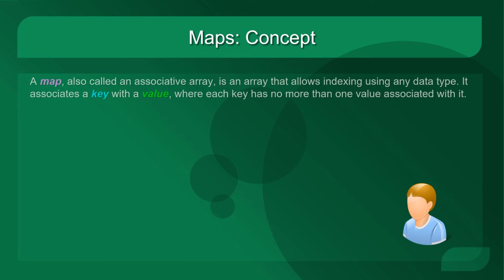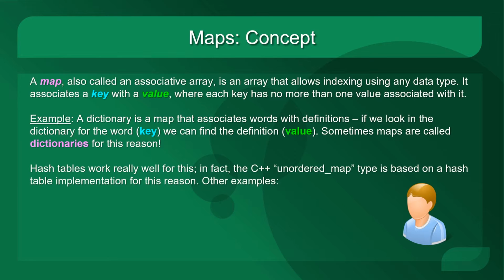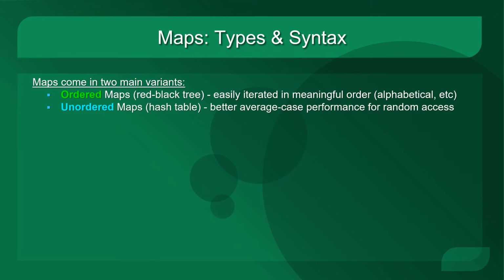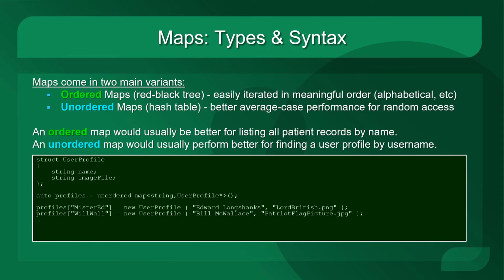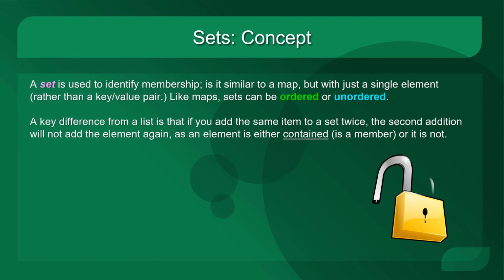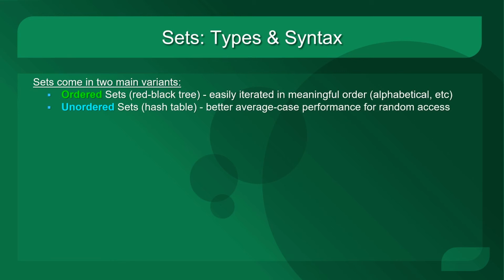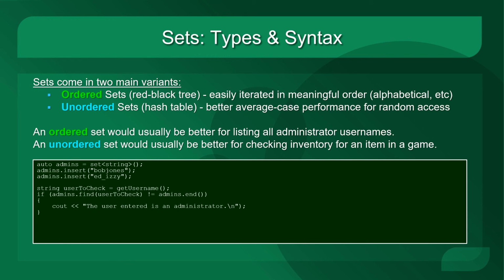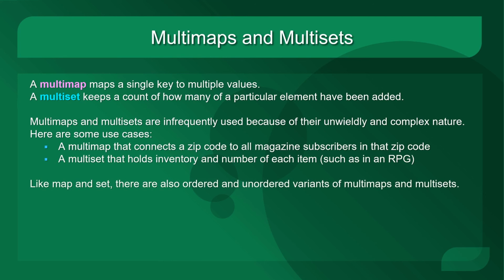Set and Maps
An explanation of abstract data types sets and maps.

Lecture by: Jeremiah Blanchard